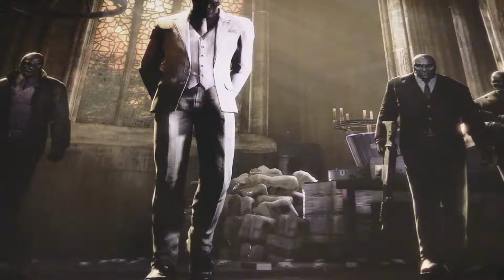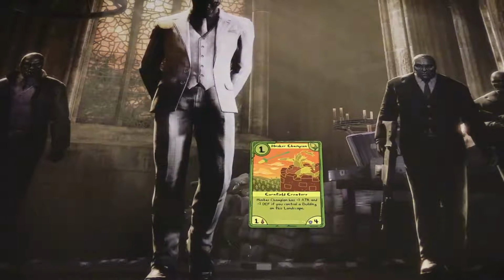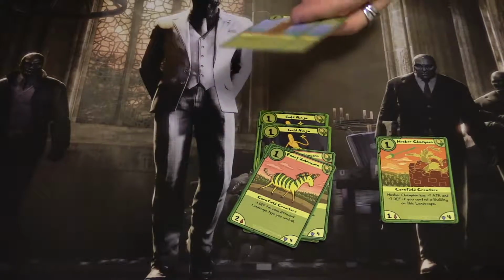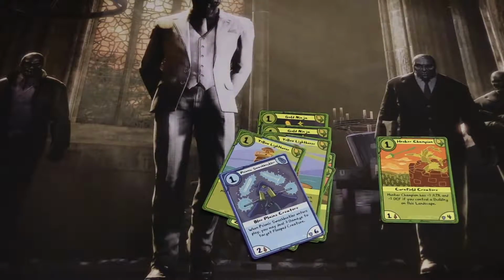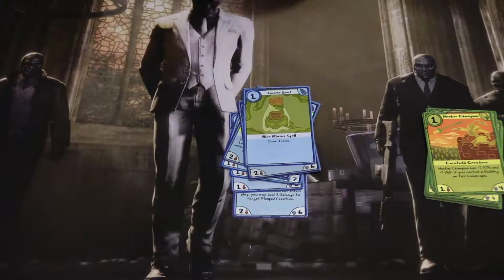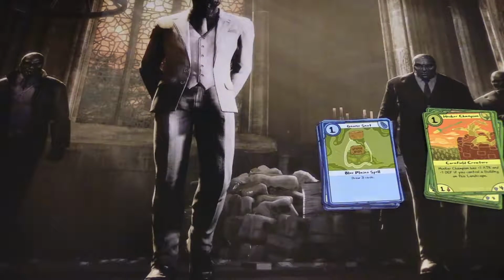Prismo Deck Profile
Get ready for another Deck Profile featuring Blackmask1! Watch as he goes through the entire Prismo deck and discusses each card and talks about various strategies and ways to win!